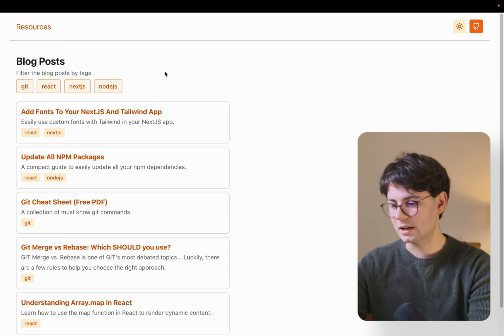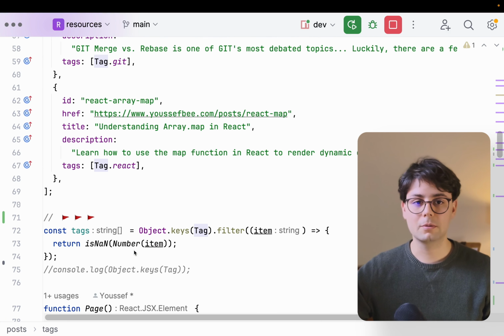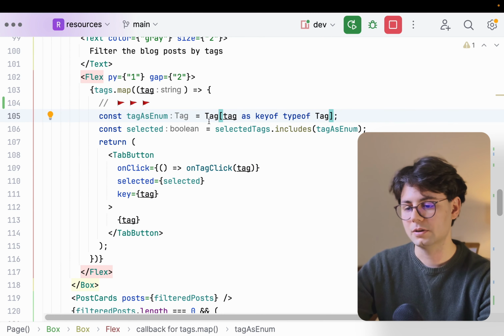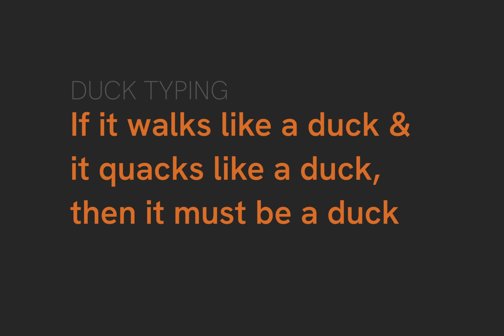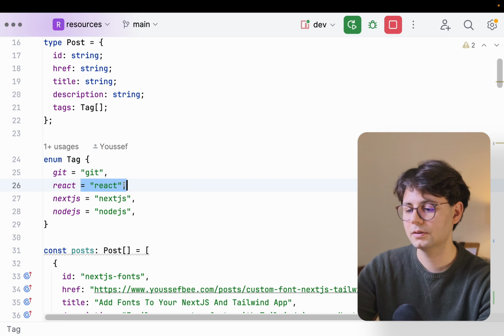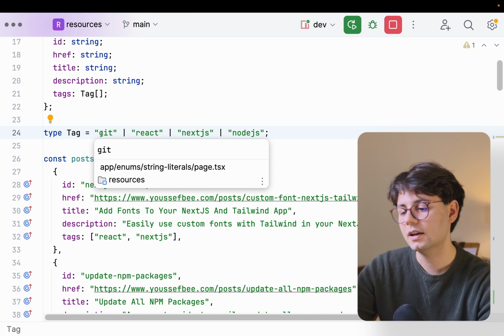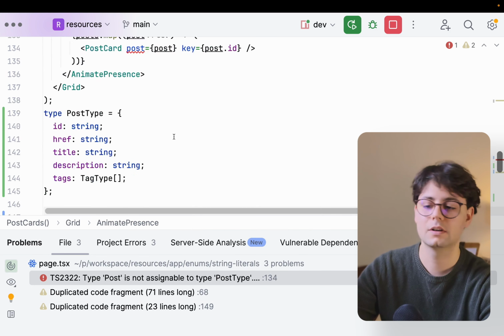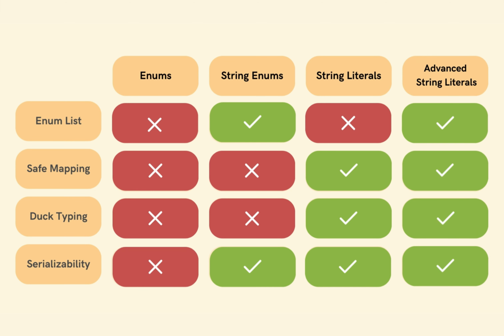The Problem with TypeScript Enums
Enums in TypeScript can be really tricky. Learn the best approach to dealing with enums with the benefits of serializability, safe mapping, duck typing and value listing.

⏳ TIMESTAMPS
00:00 Intro
00:05 Use Case
00:48 Normal Enums
03:06 String Enums
04:05 String Literals
05:16 Advanced String Literals